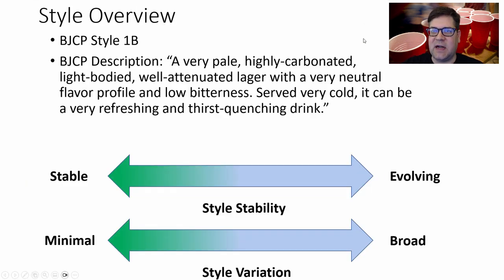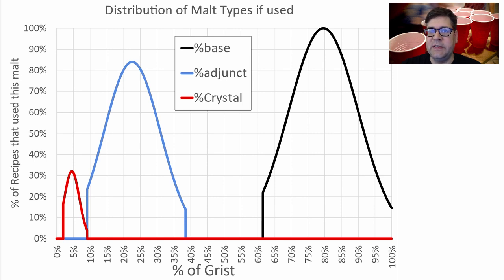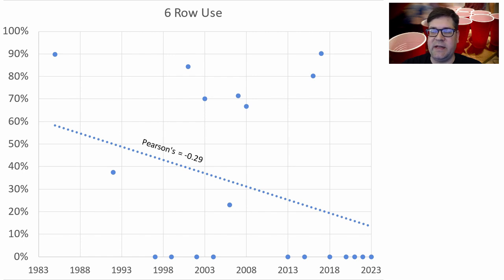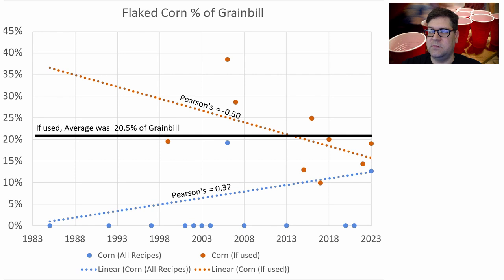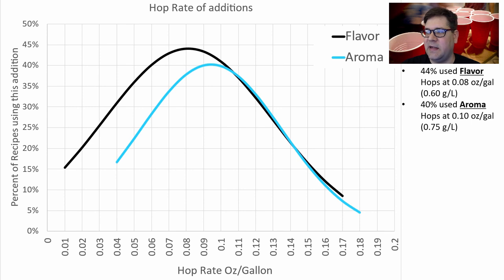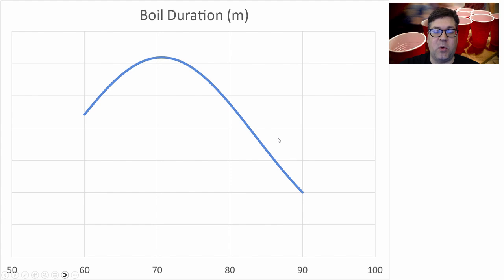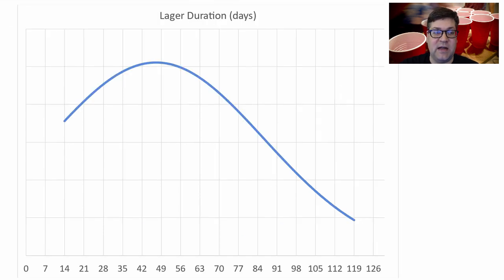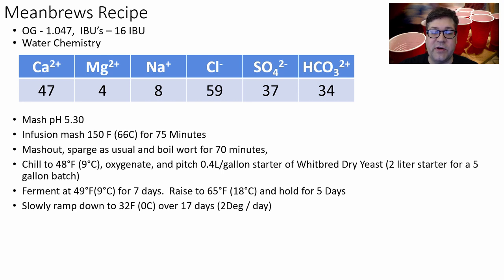Award Winning American Lager All-Grain Recipe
Learn how to brew your best American Lager! I've collected data from 25 Award Winning recipes and analyzed them for you to develop your best homebrew.  Lots of good info on the style in here so watch till the end.  If you brew this recipe, tell me about it in the comments!

Purchase this Meanbrews Recipe Kit now:
TBD

If you have winning recipes you would like to share to include in our dataset, please email us as many details of your recipe as you can including Times and temperatures, pitch rates, water chemistry, etc.. The more data the better the end product for our videos. email us at

On to the recipe!

If you brew this send me a bottle!